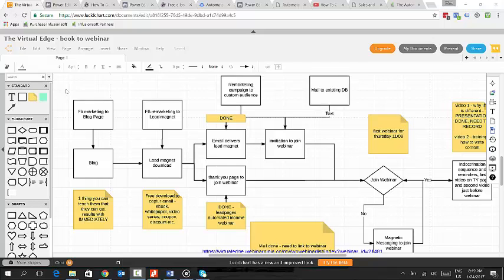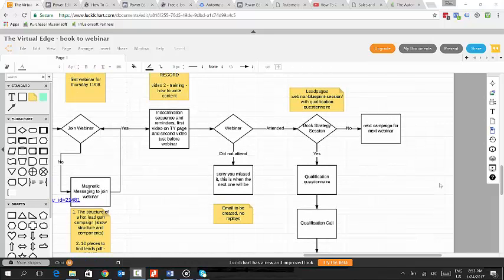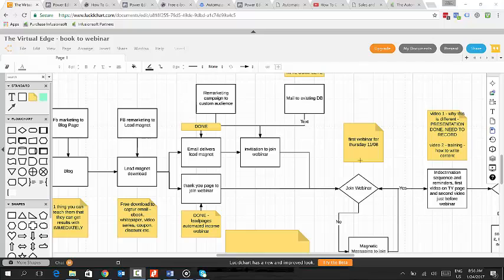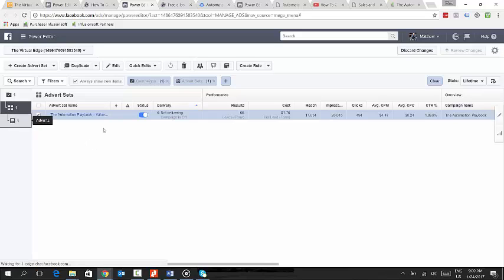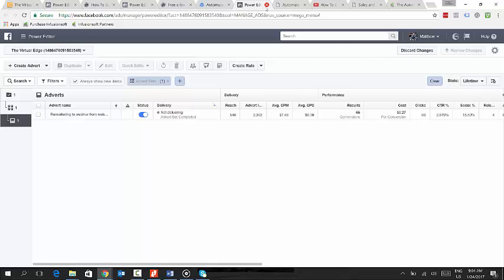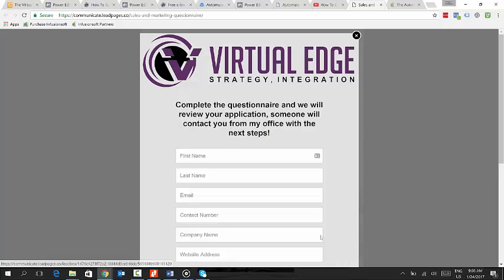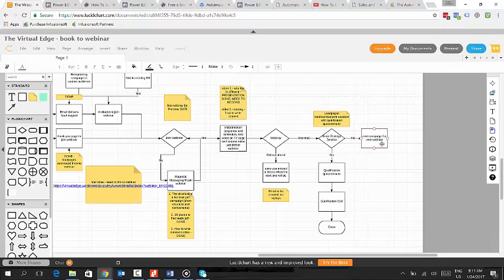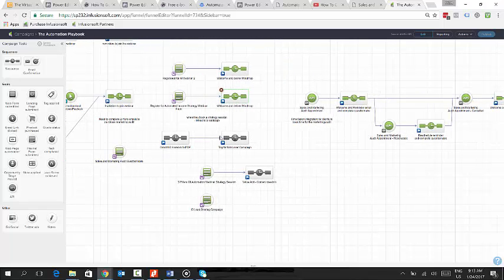Virtual edge 300 percent blog